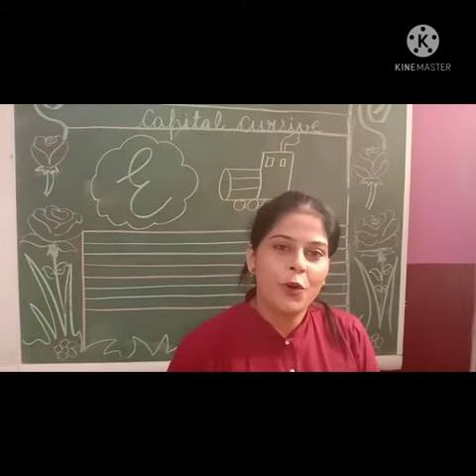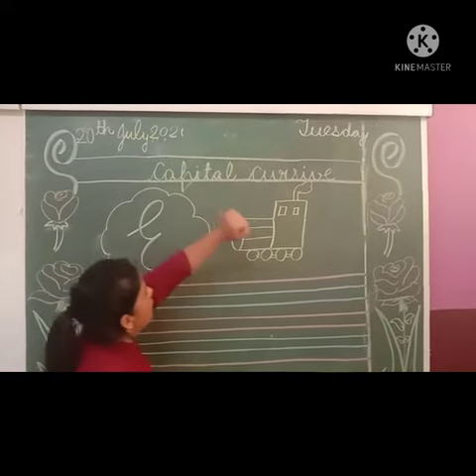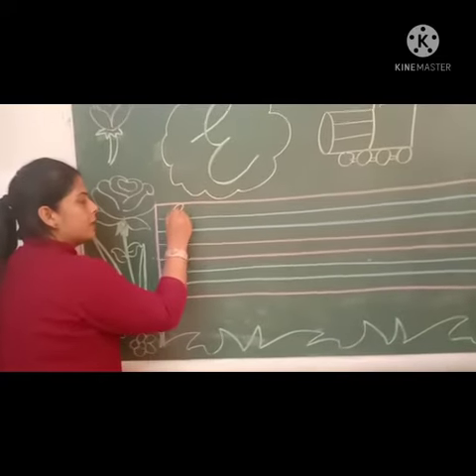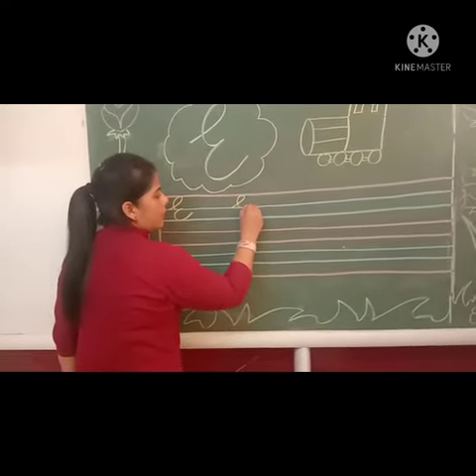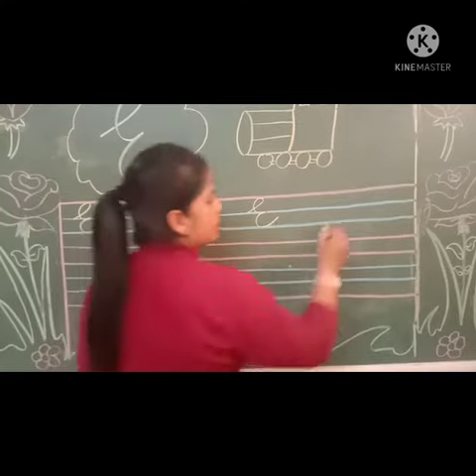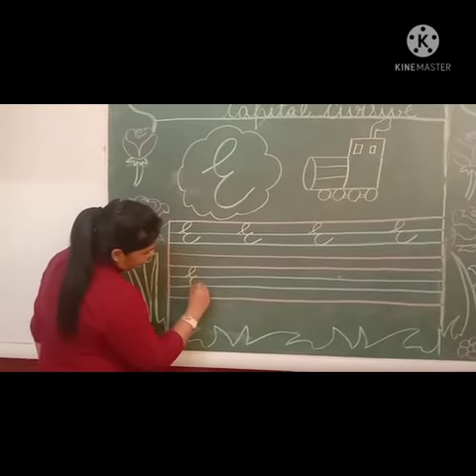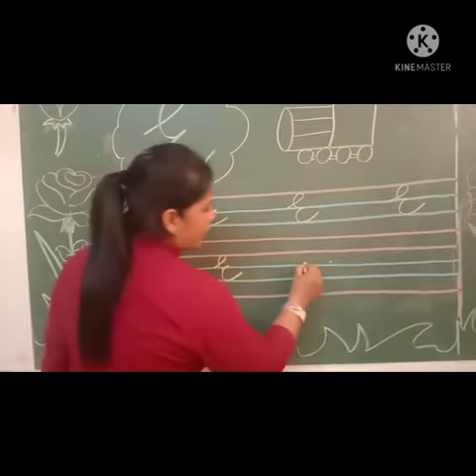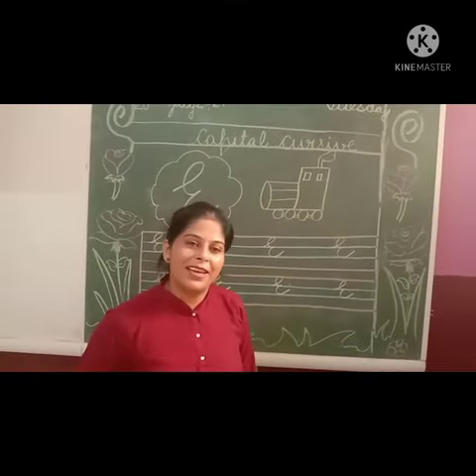ENGLISH CURSIVE LETTER 'E'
BY MRS. GURPREET KAUR